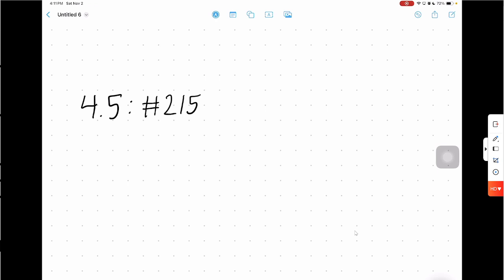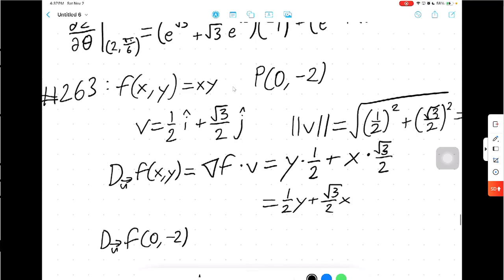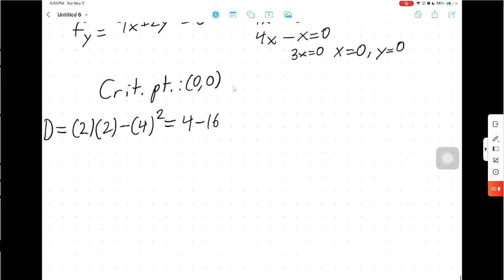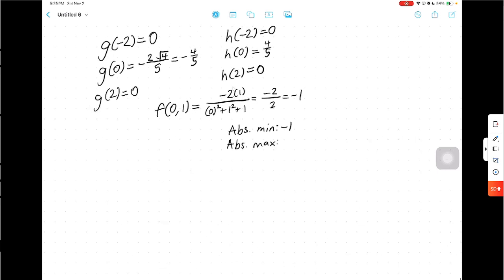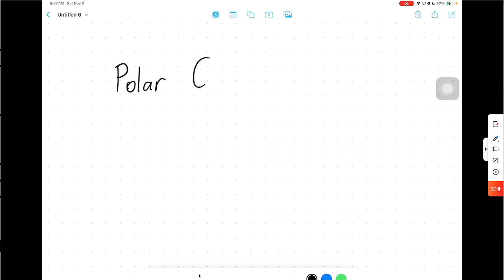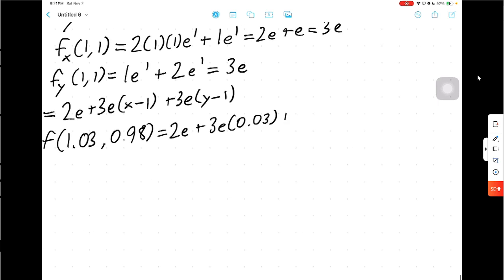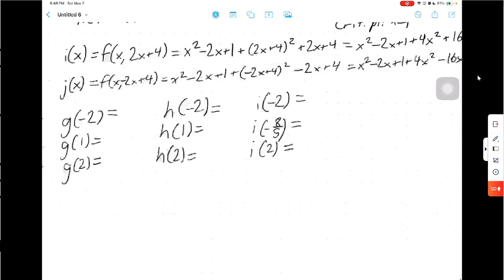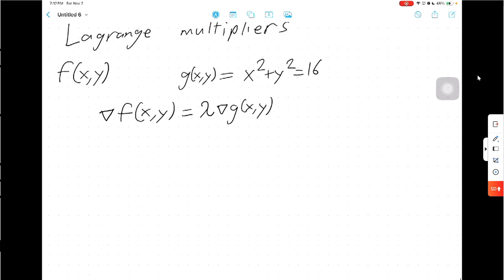Recording of Exam 2 Weekend Studying Stream Part 2